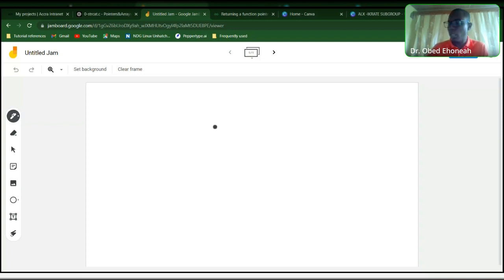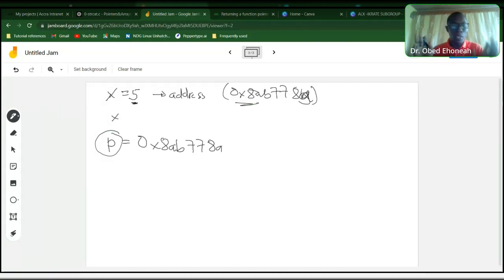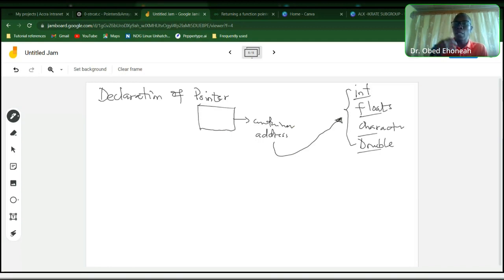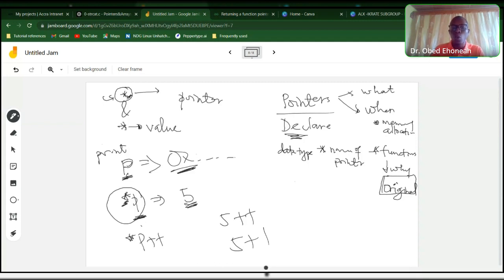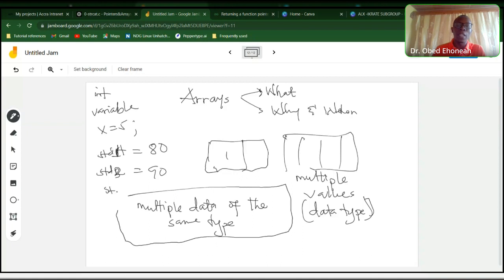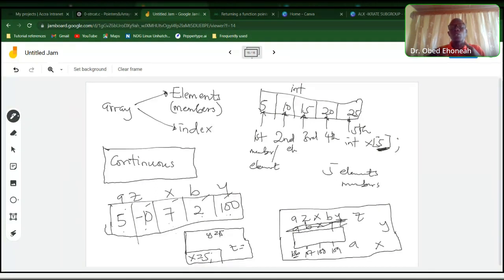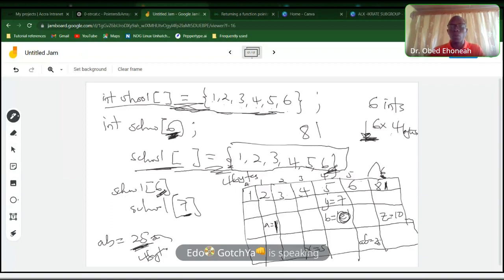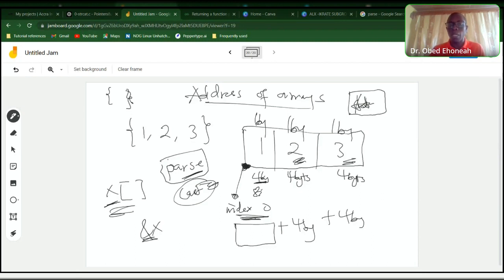Arrays & Pointers in C Programming Explained | ALX PEER DISCUSSION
In this ALX peer discussion, we discussed pointers and arrays, what they are, why we use them and when we use them in C programming. If you find it difficult understanding pointers or arrays in C then this discussion will enlighten you and help you understand them well.